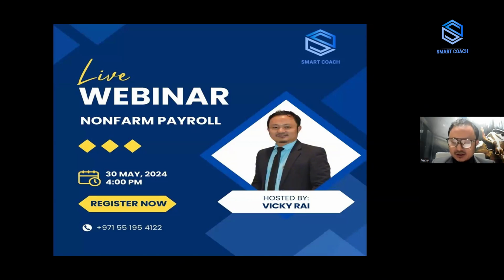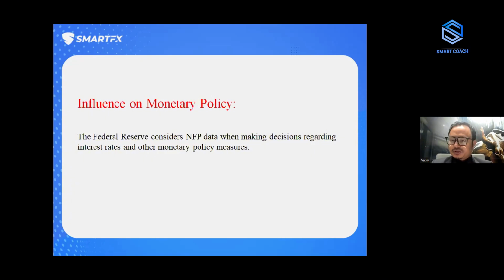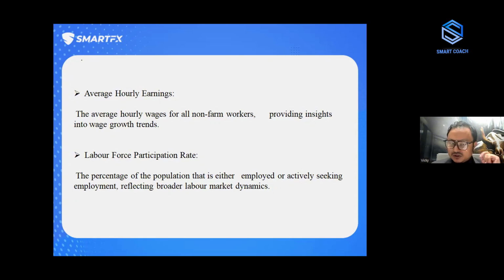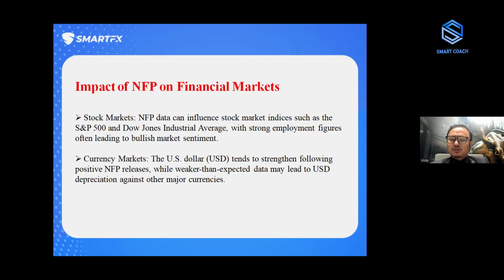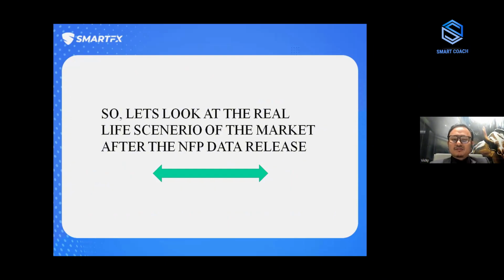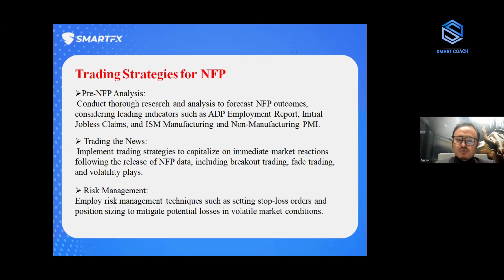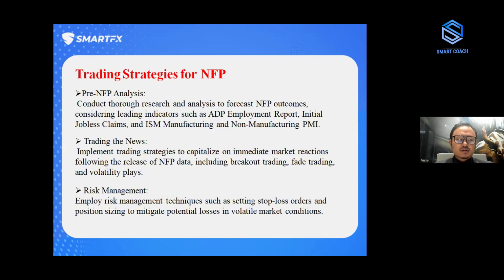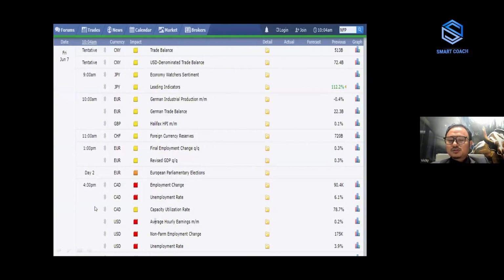Webinar on Introduction to NFP